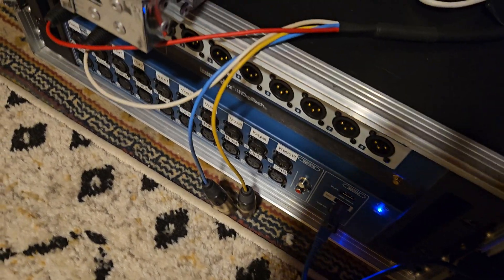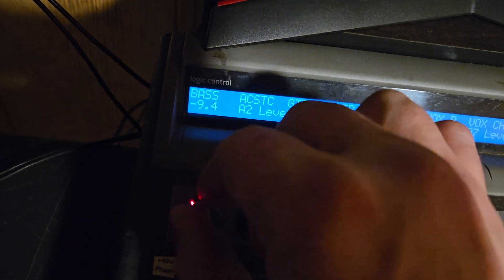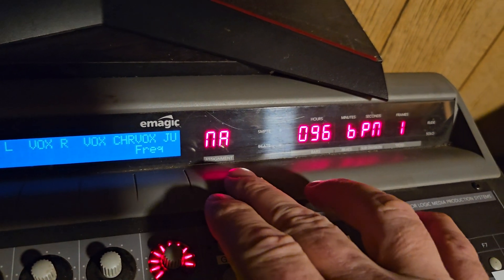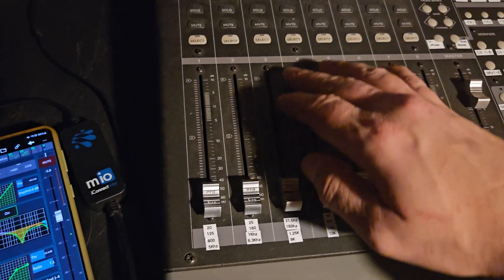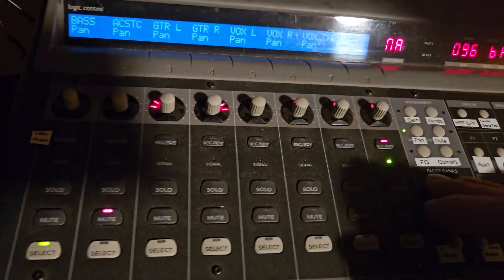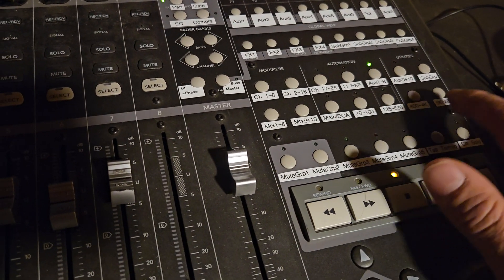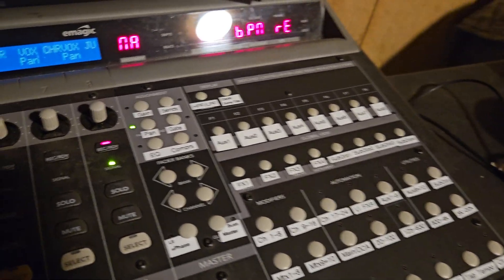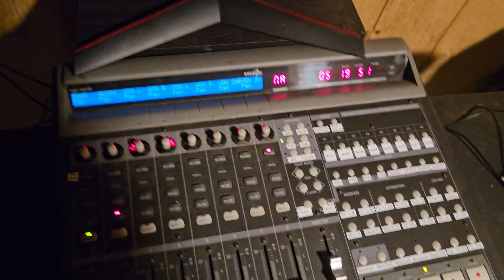Using a Mackie Control Universal DAW Controller with Soundcraft Ui24r through Mixing Station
Here's a walk through of my configuration using the emagic Logic Control DAW controller (first generation of famed MCU). The controller is updated with firmware 1.02 which allows Mackie protocol. Using an old phone (Galaxy S21) and a USB-C to USB adapter and mio iConnectivity USB - MIDI interface cable. Mixing Station is the app running on the phone which is connected to the external router that's wired into my Ui24r.